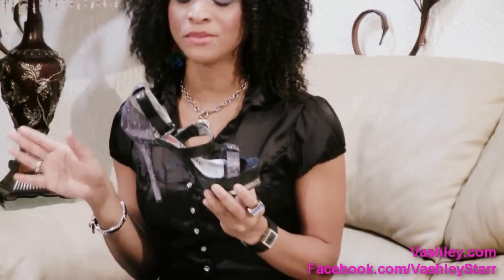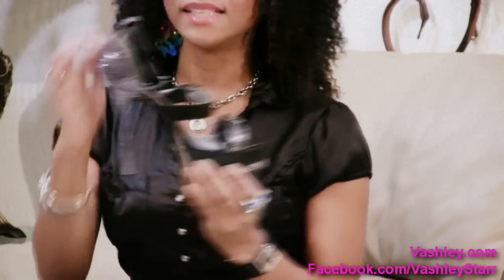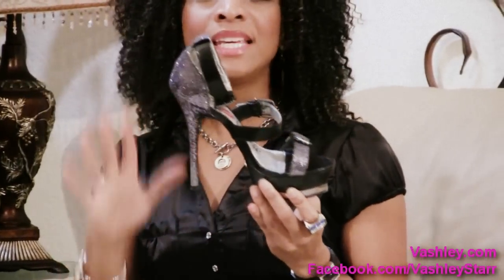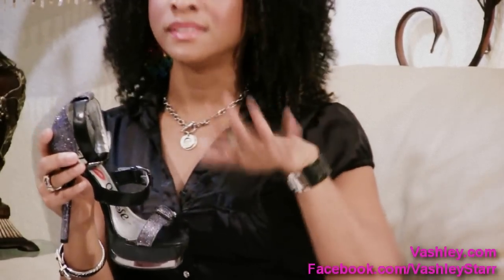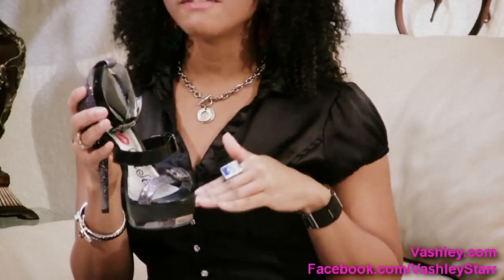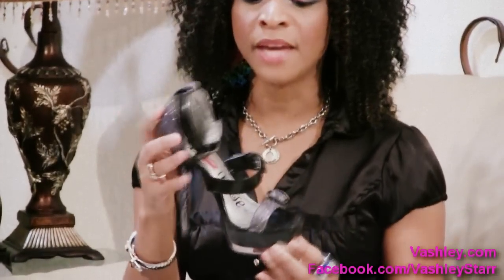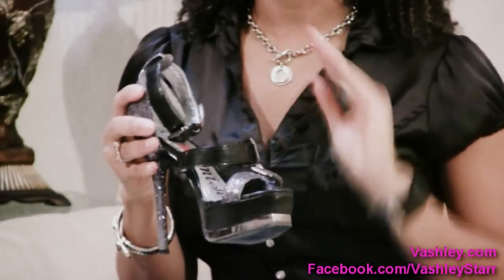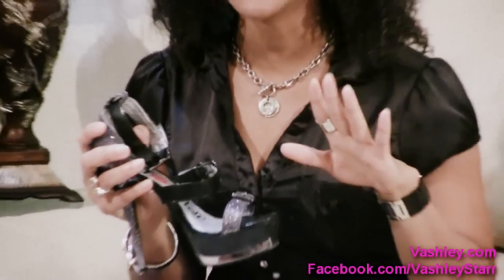Promise Genie High Heel Sandal in Black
Promise Genie High Heel Sandal in Black. Beautiful high heel Sandals from Promise. Shoes features a three buckle design to the side, sparkle detail to the front strap and heel. Comes with an approximate 5.25 inch heel, 1.75 inch platform and a blue sole.

Looking In the Air by Mike Vekris provided (less info)